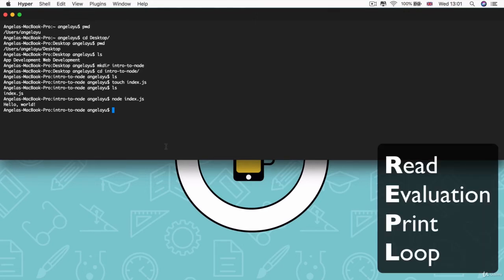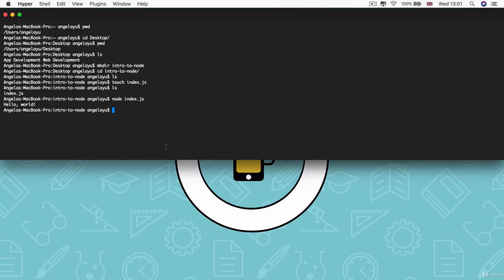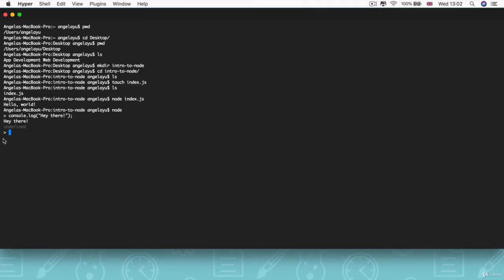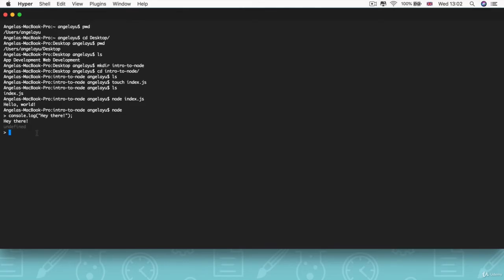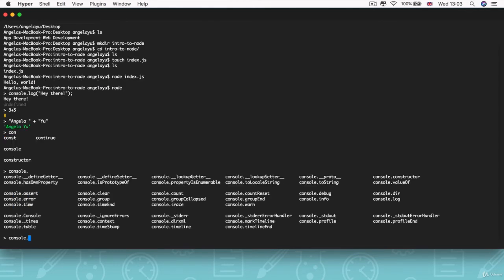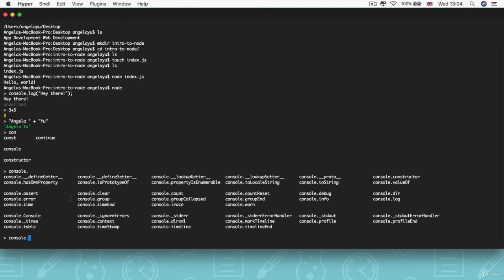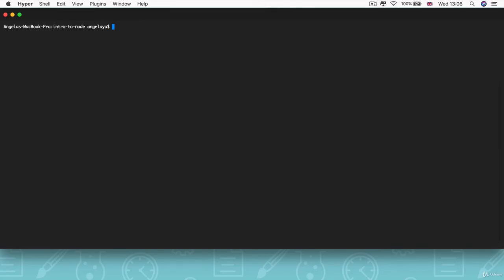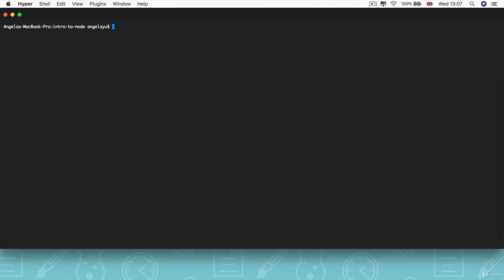Node REPL Read Evaluation Print Loops